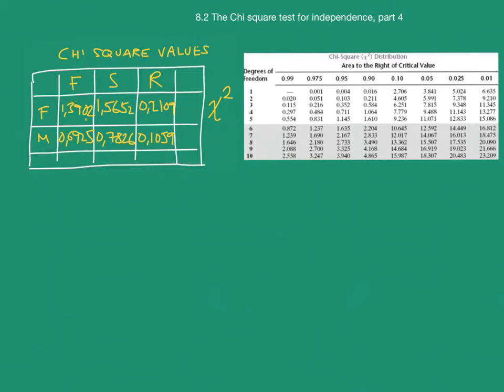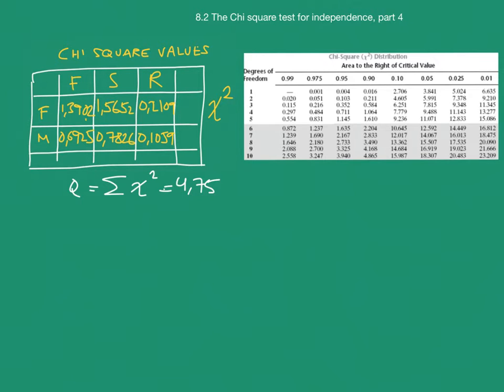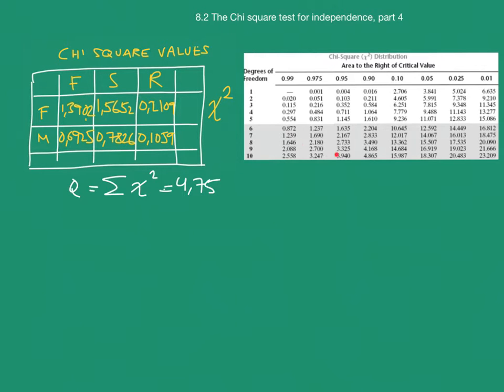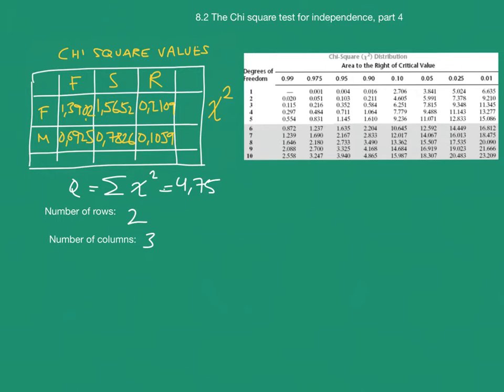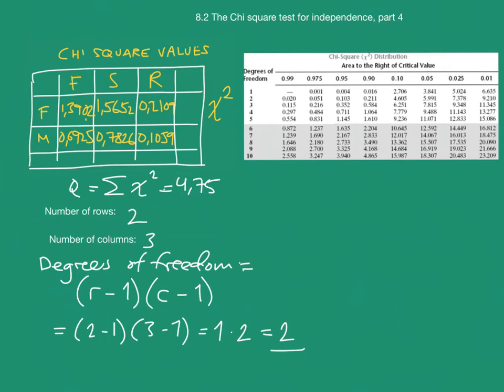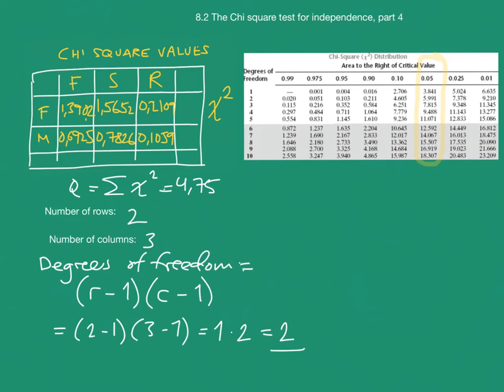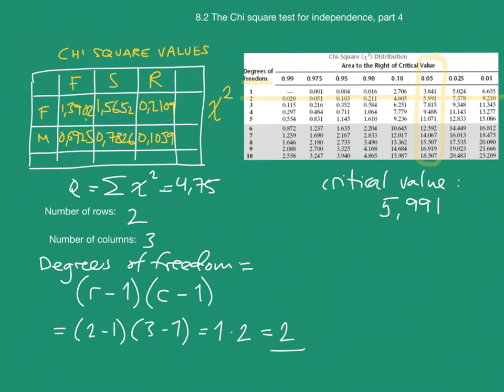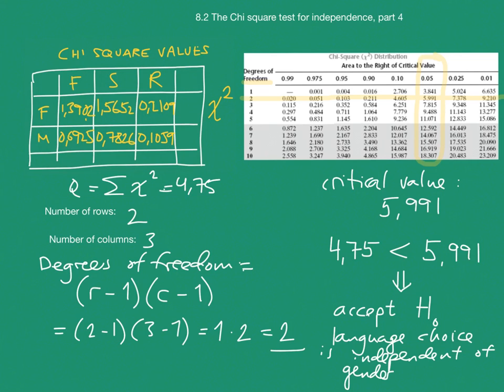8.2 The Chi square test for independence, part 4